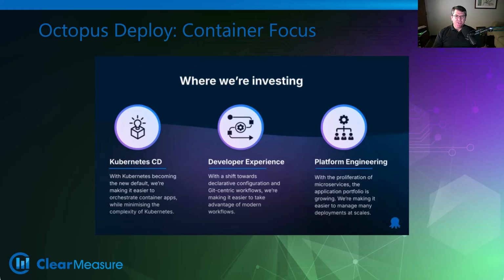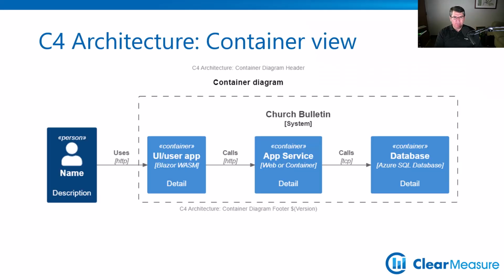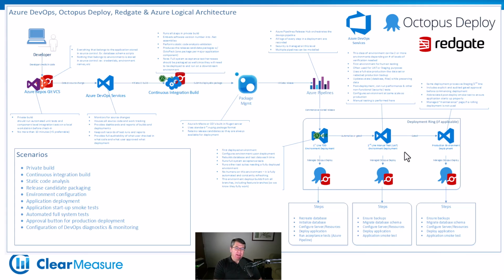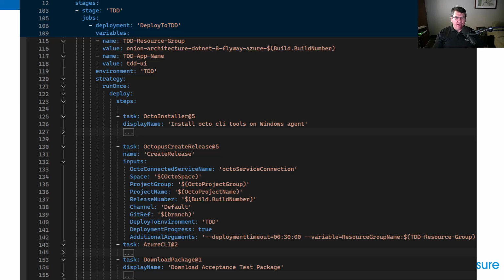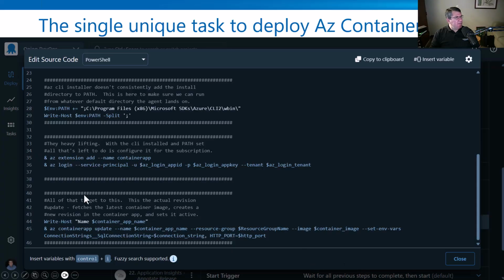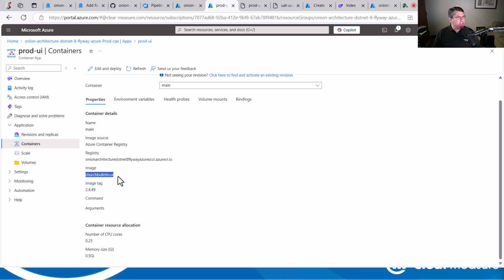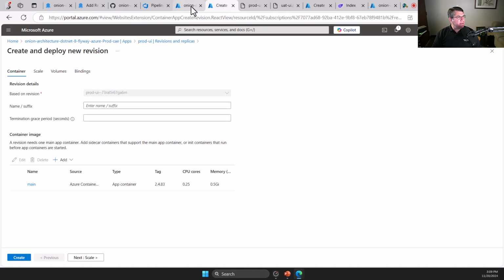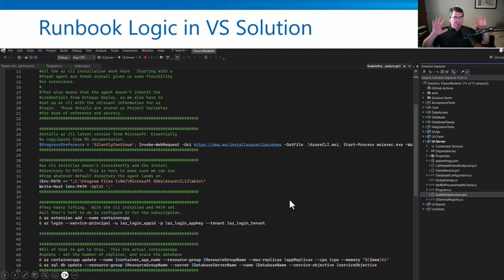Clear Measure — Azure Container Apps and dotnet9 With Octopus Deploy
Octopus Deploy has long been the premiere tool for automated deployments in a DevOps environment. .NET 9 is the latest development platform from Microsoft, and Azure Container Apps promise to lower production costs while increasing deployment and operations flexibility.

In this session, you'll see how these three fit together. You'll also learn which parts fall into place nicely and what the rough edges are. Ultimately, you'll come away knowing what architectural choices to make for your next project.

Join Clear Measure Chief Architect Jeffrey Palermo as he helps you and your team move fast, deliver quality, and run your systems with confidence.